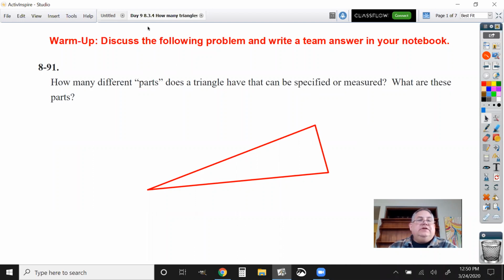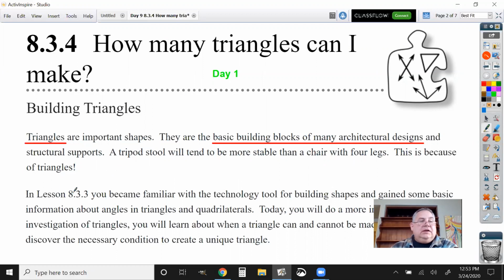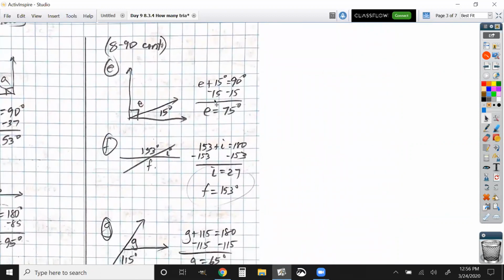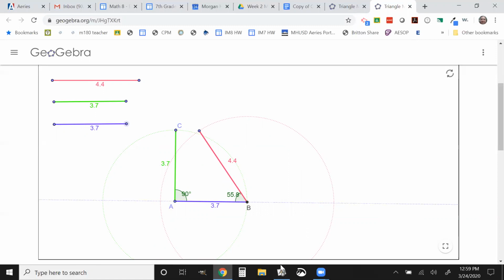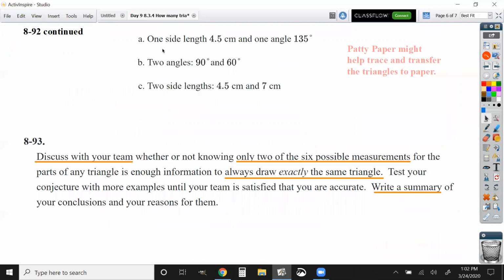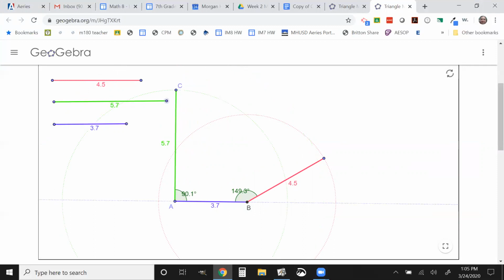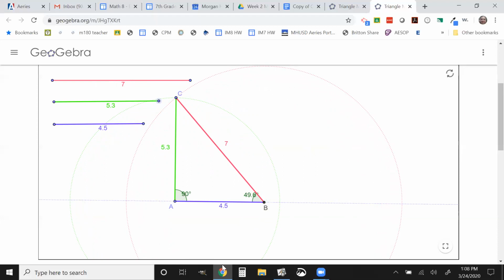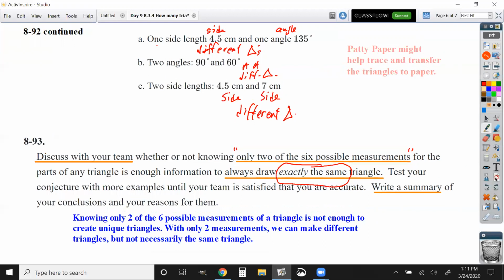8 3 4 Video Lesson Day 1